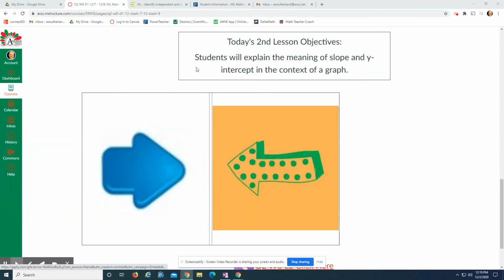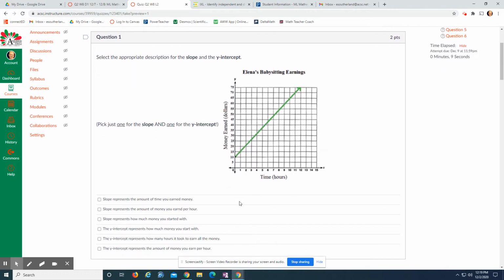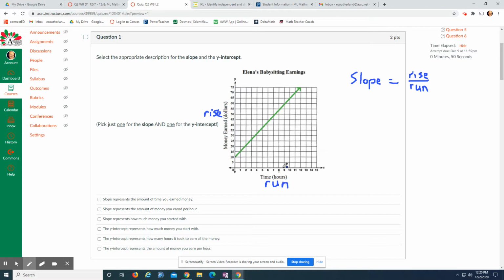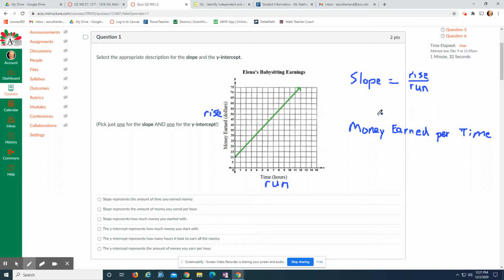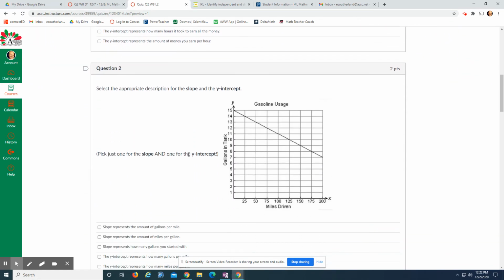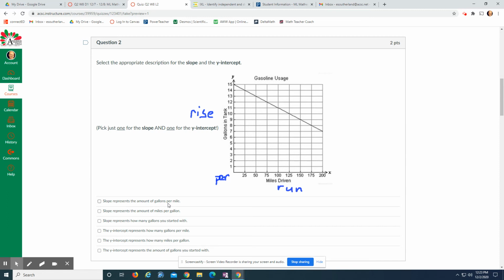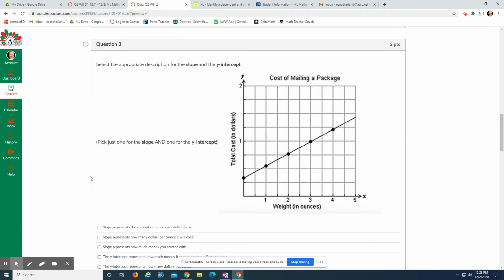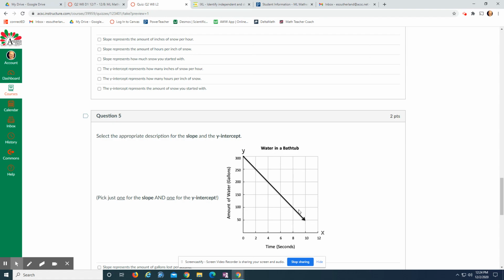Q2 W8 L2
Identify the meaning of slope or y-intercept from a graph.